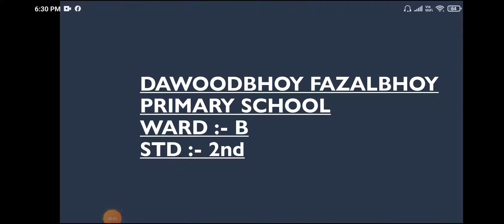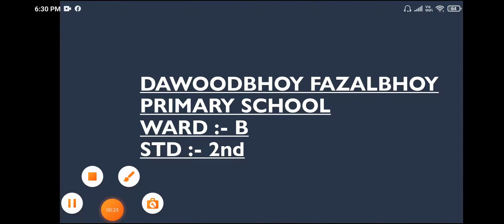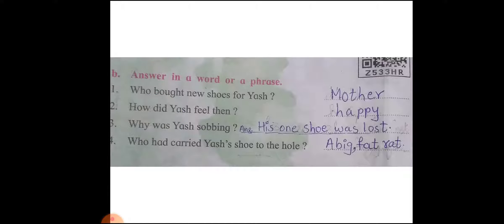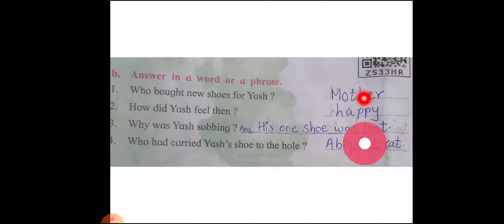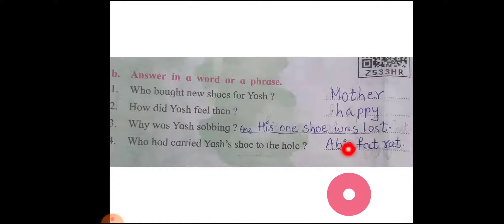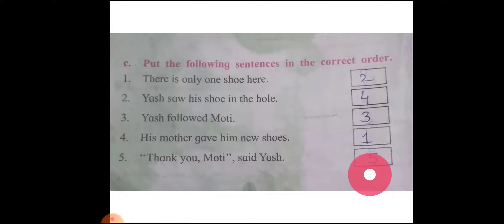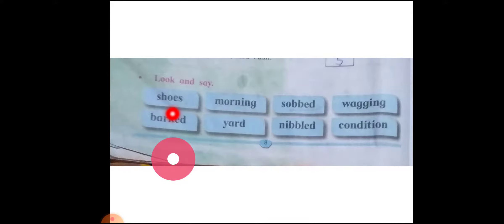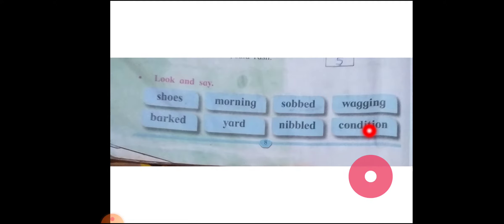STD :- II SUBJECT :- ENGLISH TOPIC :- YASH AND MOTI PART II